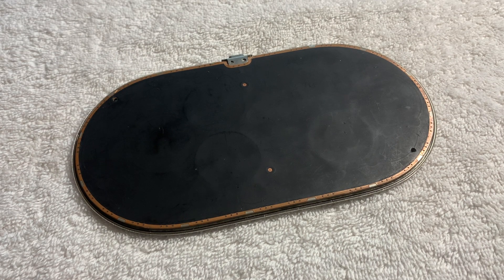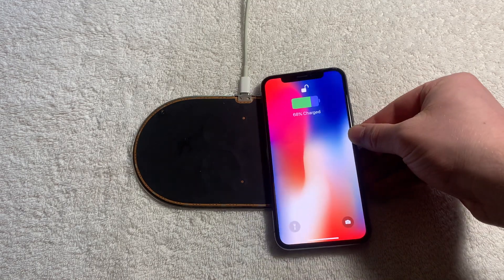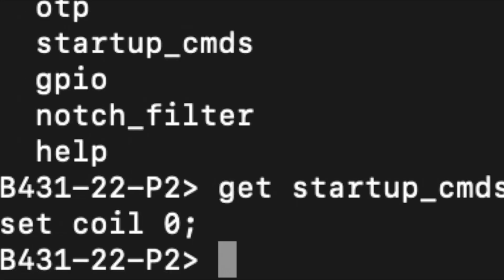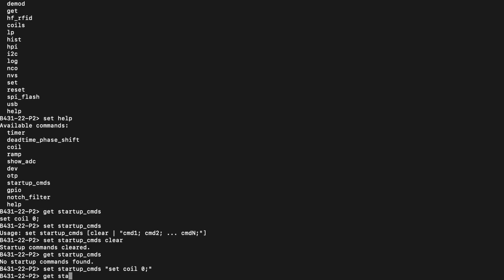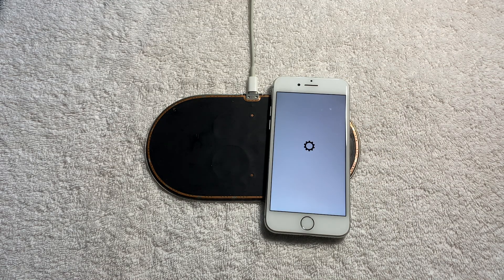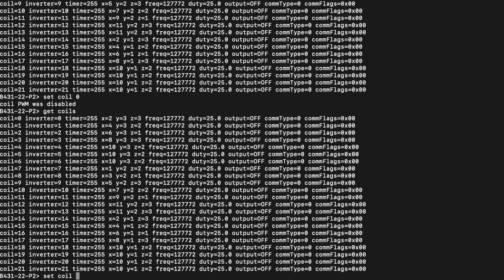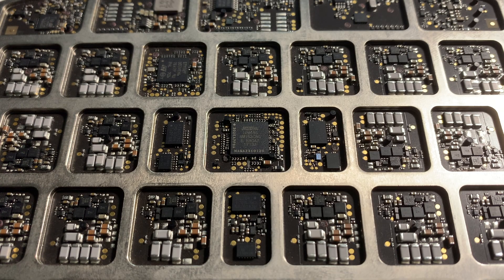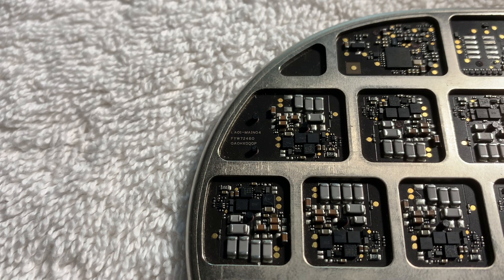Apple AirPower Prototype - Now Working!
Yet another one of the devices that I've managed to obtain!

Here’s a link to 91Tech’s video! Go watch it to get a more in-depth look at the history of AirPower!

AIRPOWER COMMANDS:

get startup_cmds
set startup_cmds clear
set startup_cmds “set coil 0;”

It really helps motivate me to create more content!